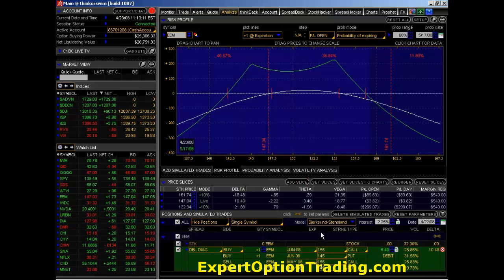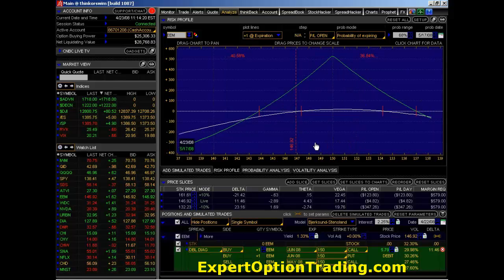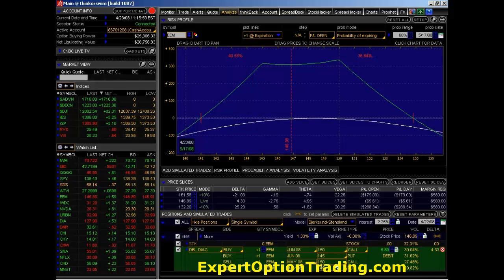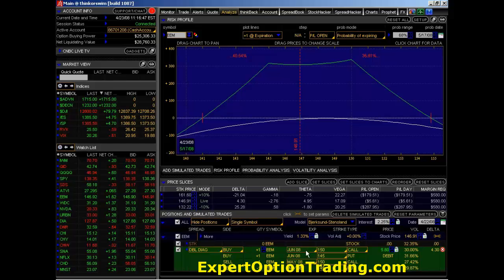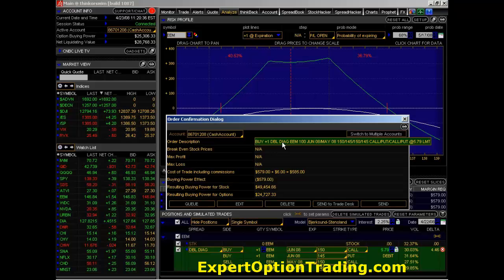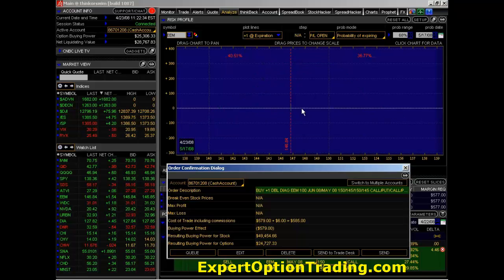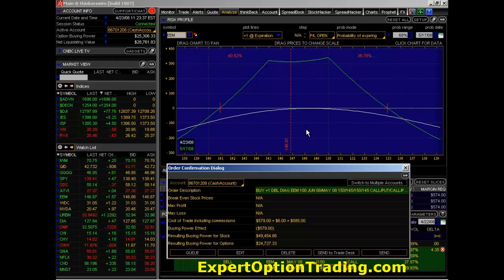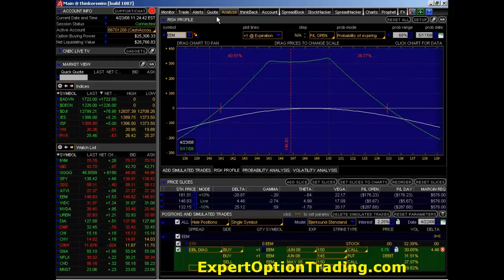Iron Condor - Options Trading Video 10 part 3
for more free iron condor videos.

How can we move this tent over, so that it's in the center of our price? One thing we can do is play around with our calls. We had set our calls at 155, which was just above the market. The current market for this ETF is 146, so let's see if we can go to the 150 calls, and see what that does to our tent.

Well, it does. It puts us a little bit closer to the center. That is probably as good as we're going to get. In order to have a nice wide tent on this position, we want to have the difference between the calls and the puts to be at least $2.50 to $5. Let's see what happens if we put these positions on, at the exact same strike prices.

I'm talking about selling the puts on the front month, at the same prices that we are selling the calls, on the front month. Let's see what happens to our tent.

All of a sudden, our tent becomes to look not as wide as the top, for sure. We can take a look at the 145s, and see if we can get closer to the center of this. We're selling all of the 145s, but we're still a little bit off center, aren't we? We don't have a wide profit potential at the top of our graph.

This green line is what our profit potential is, at the expiration of the front month option. If we were going to go all the way to expiration, that's exactly where our profit would be, depending on the price. If the price was $141, our profit potential on this position, for one contract, is $175. If it settled right at $145, which is the center of our tent - which is the highest profit potential for this position - our maximum profit is $540.

This is not as attractive to me, as our previous position. Let's take a look, again, at our 150 calls. We want to spread these out, just a little bit. Now, we have a much wider profit potential, even though it may be a little bit lower. I think it has a little more potential to be profitable. We have a wider range of price in here.

This is the profit picture that you really want to get. The only way to get this profit picture is by playing with the option strike prices. Remember, we want to sell both the call, and the put, because we don't know which way the market is going to go. Since we're not predicting price, it doesn't matter if the market goes up. It doesn't matter if the market goes down. We want to be in the center of this profit position, at all times.

That's how we put on a double calendar. That's exactly what a double calendar is. It's the sale of a front-month option - in this case, we're doing the Mays - and it's the purchase of the next month out, or possibly even two months out, of a call option at the exact same strike price.

To enter this order, all we have to do is right click in this green area. We go up to "Confirm and send," and over to "Enter this position." You can see that you have the order description, up at the top. We're buying one contract - double diagonal. It's actually a double calendar, but a double calendar is similar to a double diagonal.

The only difference is the double calendar uses the front month and the bank month strikes prices, are exactly the same. So, we can enter this at a $5.79 limit. It does not give us our breakeven maximum profit or maximum loss in this position, because we're using two different months, in order to put this position on.

The cost of the trade, for 1 contract, is $579. There is $6 in commissions, for a total cost of $585. Which, by the way, is also the total maximum loss that you can have on this position.

Since we used both puts and calls, the stock cannot be - in this case, an ETF - can't be up and down at the same time. It can only be trading at a single price. One side of this position may be more profitable than the other. Normally, if the trade does go against you, you can close it out with either a very small loss, or maybe even a small profit, without really harming your account.